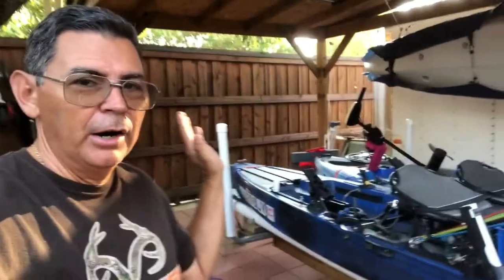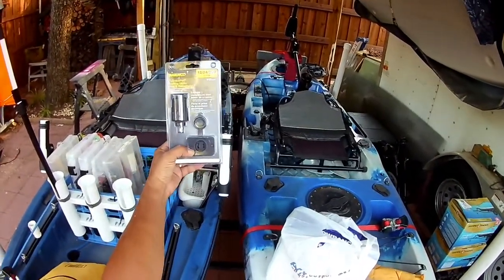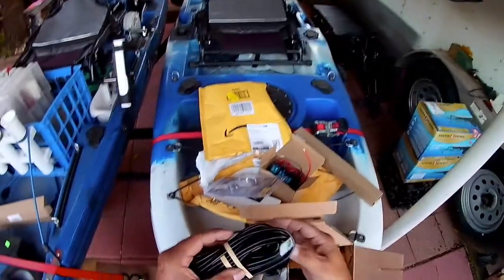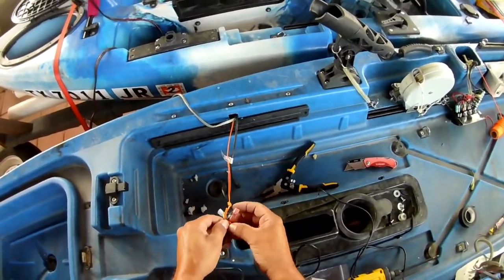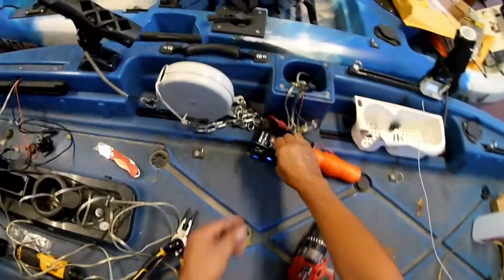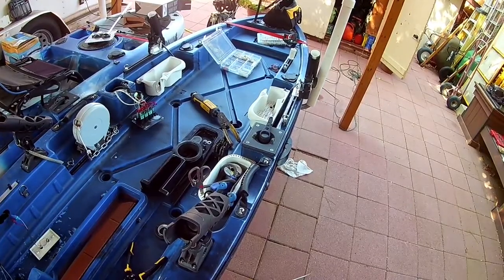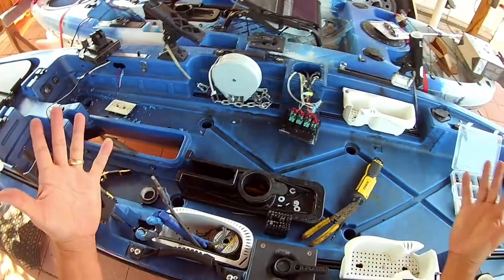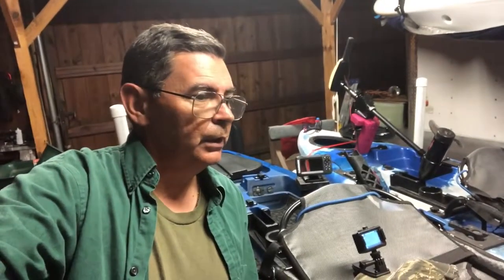Making A True Fishing Kayak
How to Install a new Larance hook gps, NAV lights, 12v power outlets, and trolling motor connections to my kayak.
Also some very good information on how to fish wires through a kayak with limited below deck access.
Installed carpet on the front section of the kayak using a doormat.